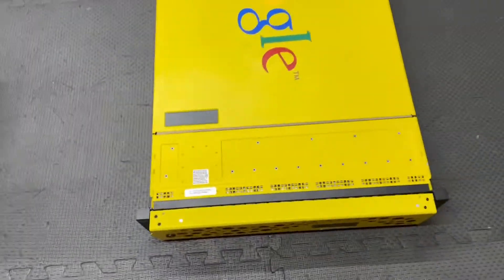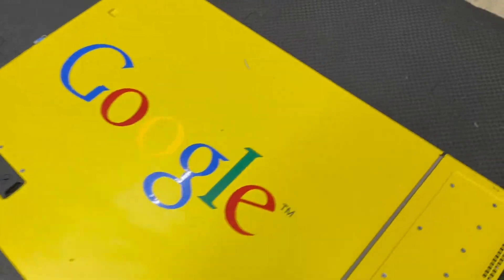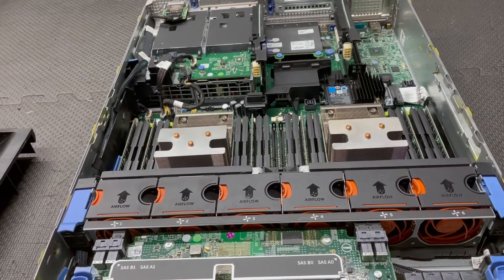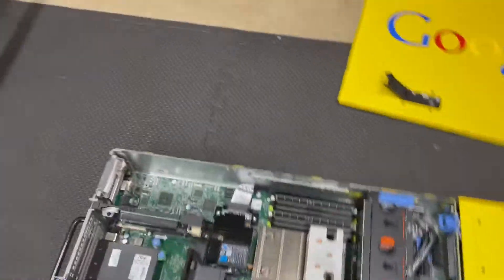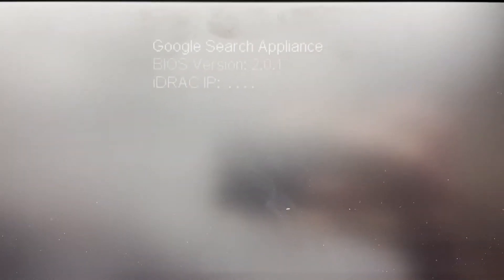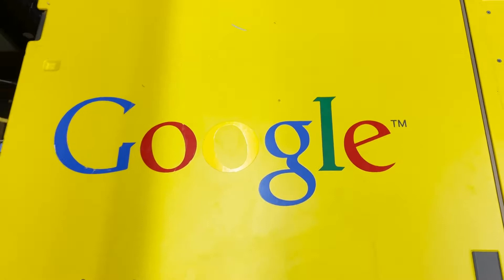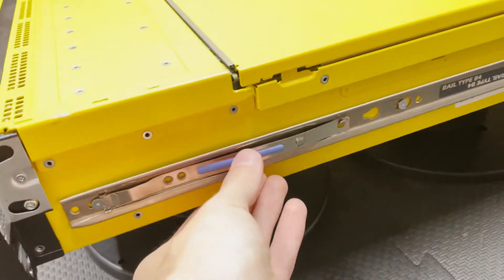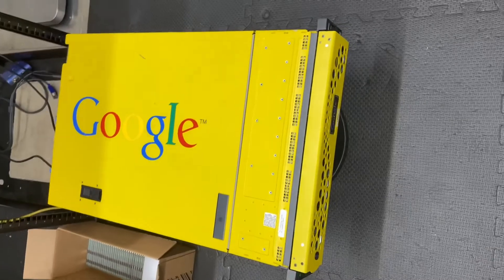A Look at a Google Search Appliance (GSA) G100 T5 (Dell R730XD)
The Google Search Appliances were used to index documents. Essentially it would allow a company to search through their documents using the google search service but without exposing the documents on a public server. Think of it as a private google search for your own documents. Specs Below:
Google Search Appliance G100 T5 (Dell OEMR R730xd)
2x Intel Xeon E5-2640 v3 (8c/16t @ 2.6GHz)
96GB DDR4 (6 x 16GB)